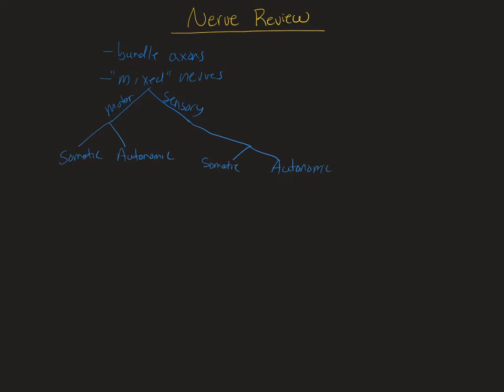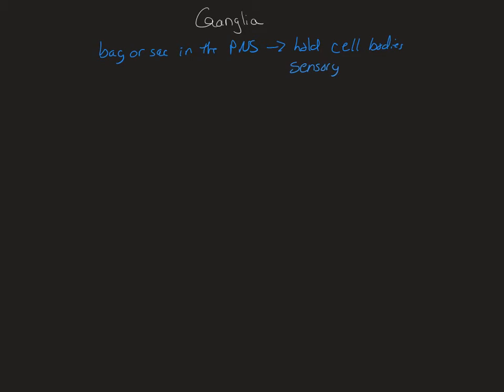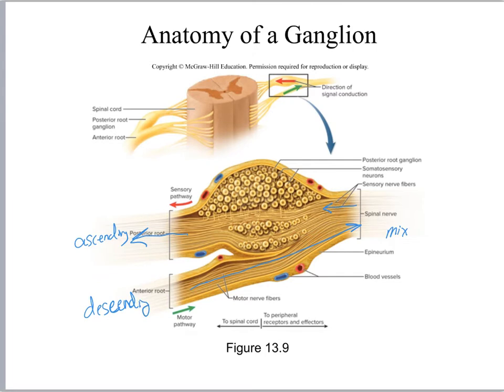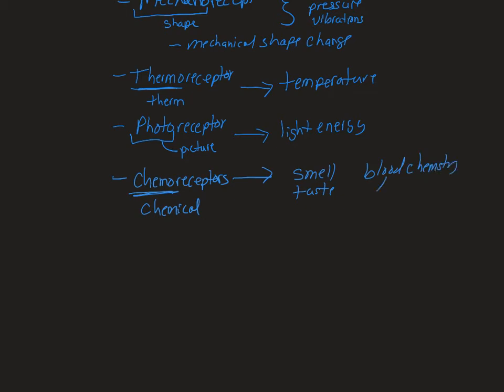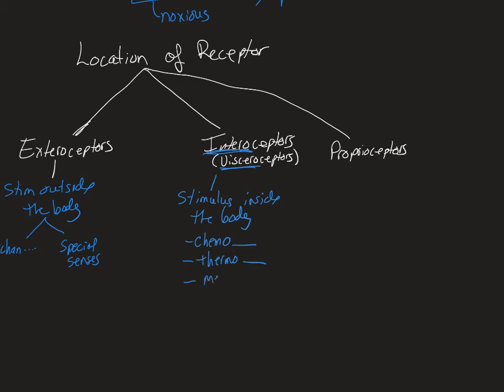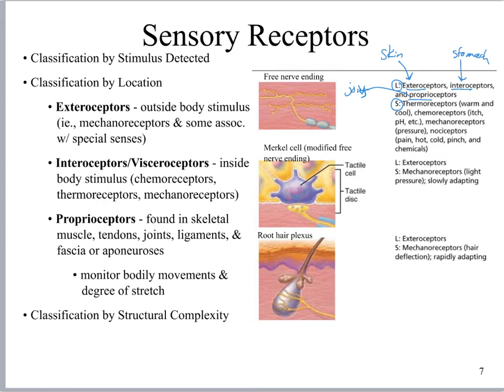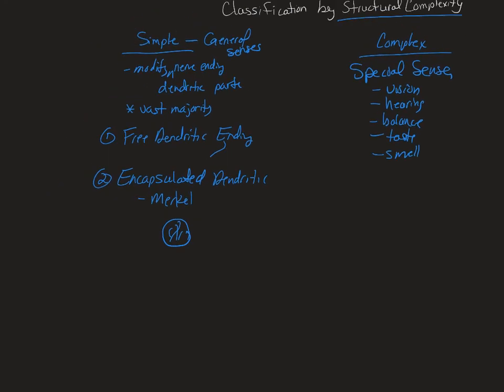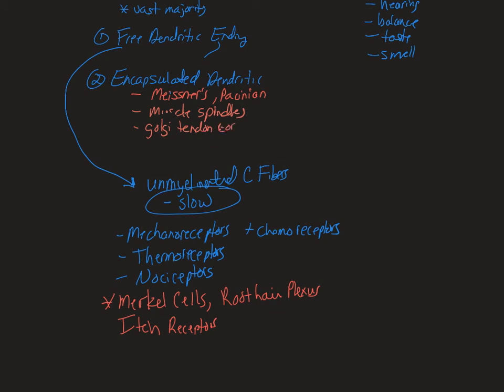2210 ch13 pt6 nerve receptors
A&PI lecture video for spinal cord (spinal nerve) chapter reviewing some basics regarding different receptor types.